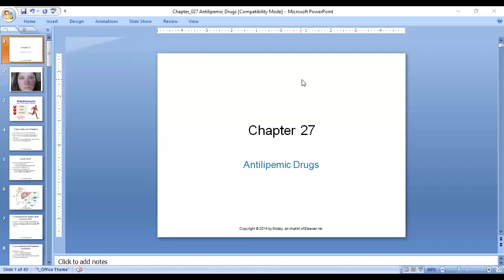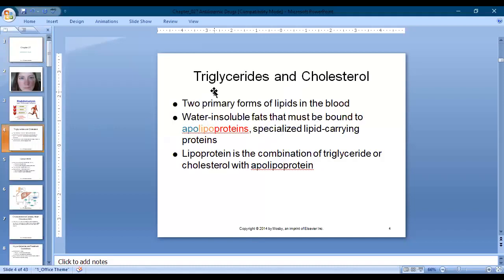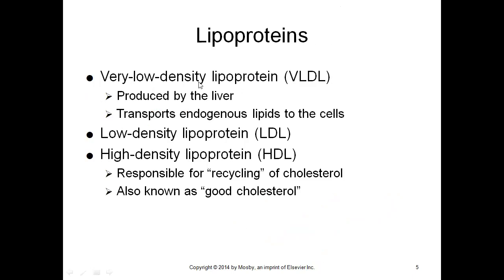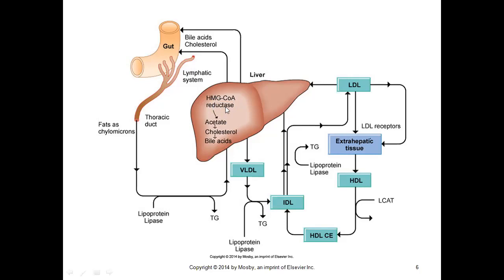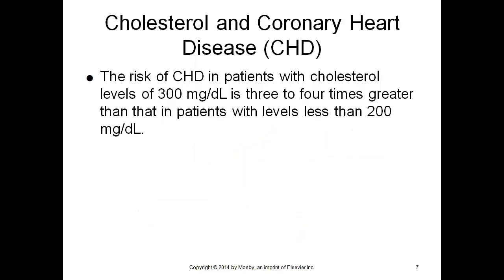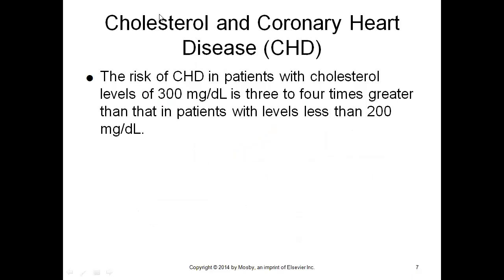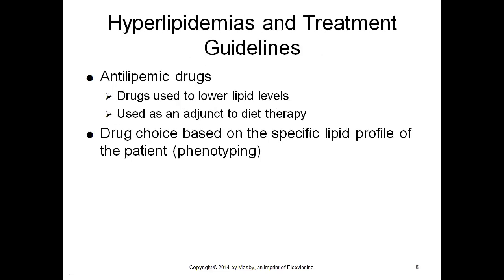Nursing Pharmacology Cholesterol Lowering agent Antilipemic Drugs PowerPoint presentation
NCLEX RN NCLEX PN-Algorithmic Boost Request -10000